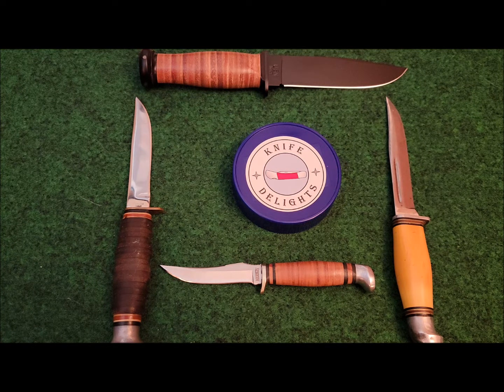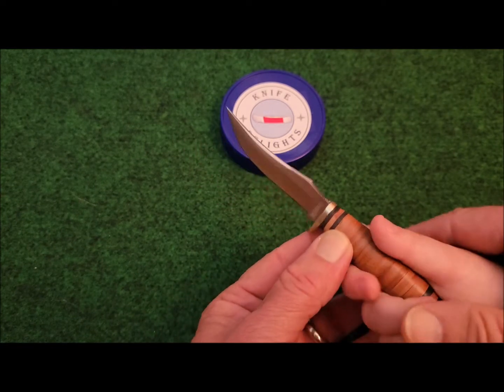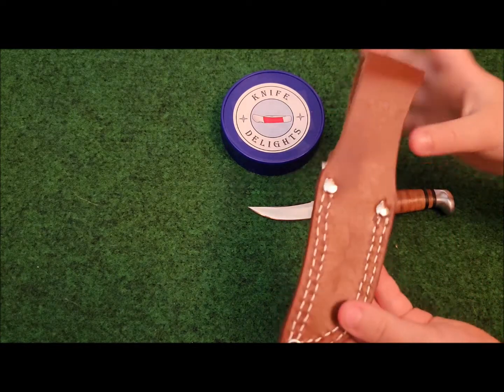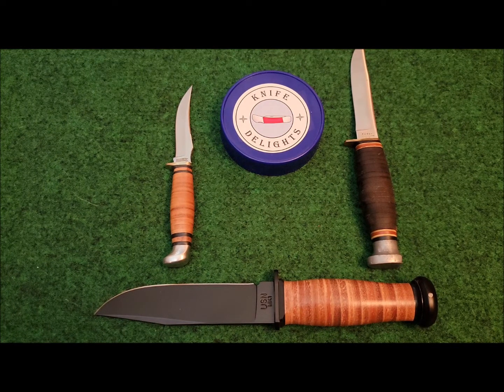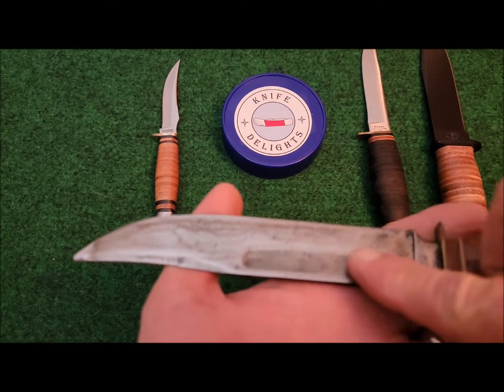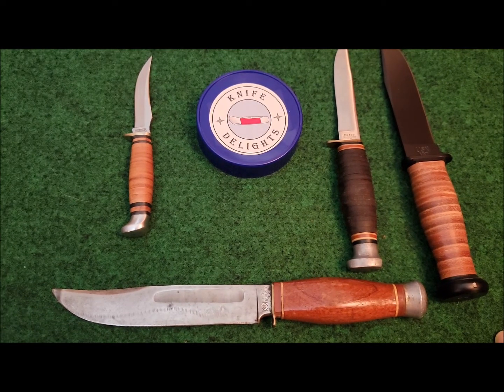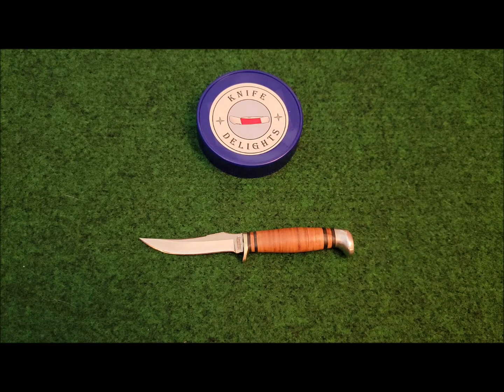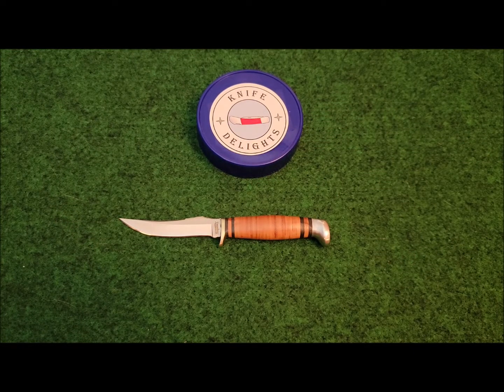Marbles Small Skinner (MR 396) Knife Review (Ep 067)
A budget small fixed blade review and a look at the history of Marbles knives.

Follow Knife Delights on Instagram